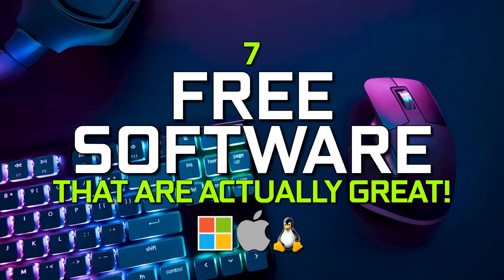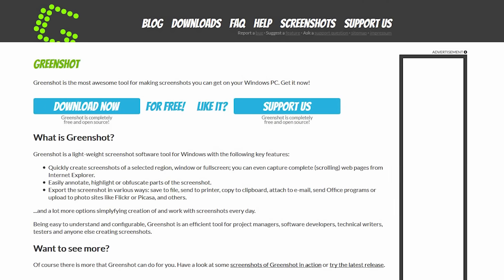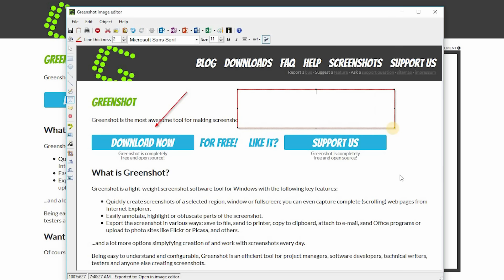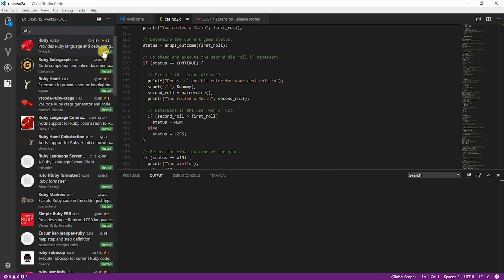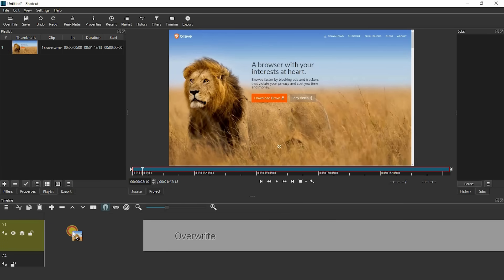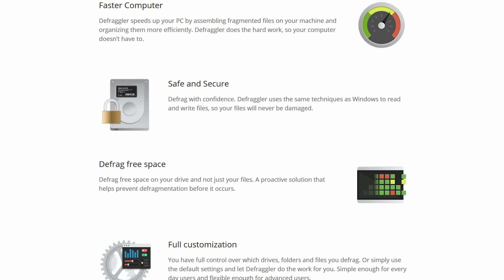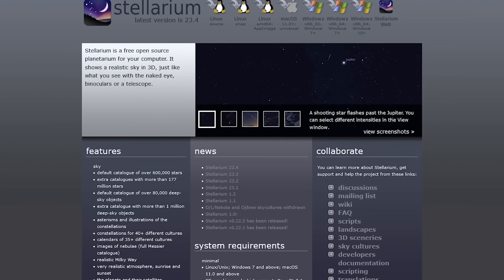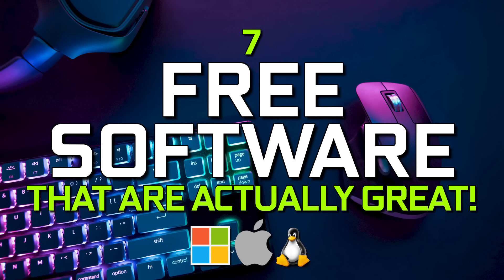7 Free Software That Are Actually Great! (2025 Update)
Many of you have been requesting more videos in our Free Software series. So, we’ll make this a regular thing on our channel. In this video, I’ll show you 7 free software for your computer that are actually great! These are in various categories with a few recommended by viewers in the comments in prior videos.

0:00 Intro
0:22 Audacity
1:13 Greenshot
3:28 Visual Studio Code
4:37 Shotcut
6:38 Defraggler
7:41 Stellarium
8:19 Unchecky

Brett In Tech is a leading source for the technology that we use each day. Whether it’s discussing computer operating system tricks, the latest tips for your mobile phone, finding out about the newest gadgets, or letting you know about the most useful free software and websites, Brett In Tech has boundless topics on technology for the astute YouTube viewer.